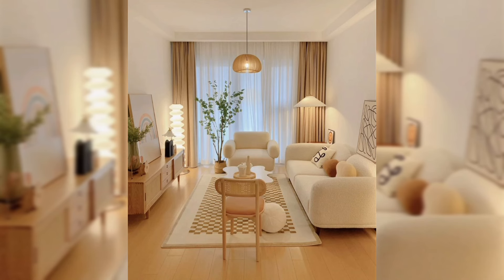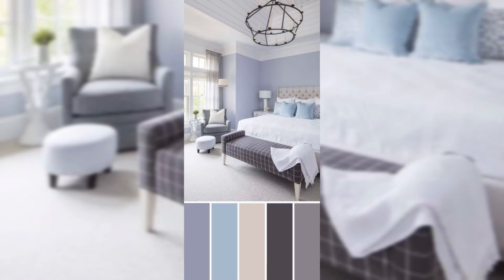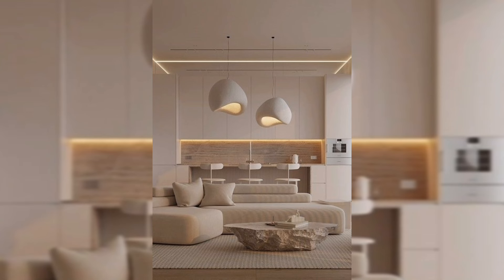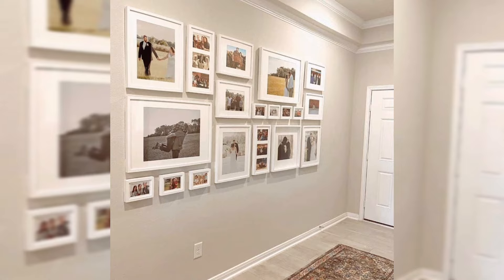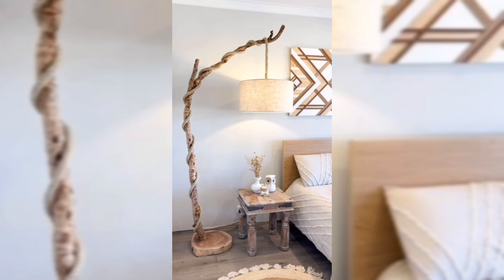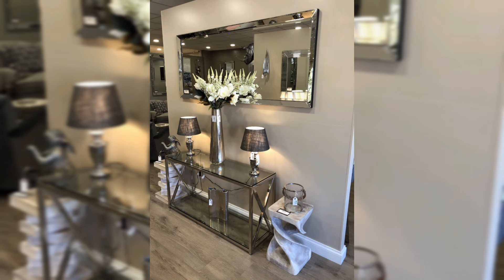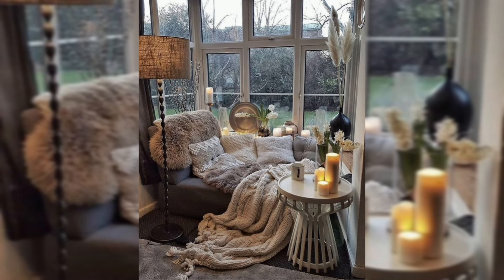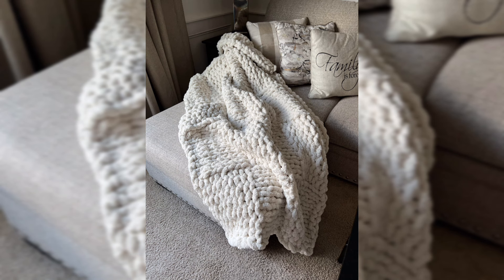Transform Your Home into a Million-Dollar Haven on a Budget!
Upgrade your living space without draining your wallet! Discover simple yet effective tips for a luxurious home on a budget. From choosing everyday colors to finding statement furniture at thrift stores, we've got your back. The power of affordable lighting, mirrors, and textures to transform your home into a stylish haven. No need for fancy degrees or high-end labels – just practical advice for a cozy and chic living space. Join us on this budget-friendly decor journey and make your home look like a million bucks without the hefty price tag. Hit like if you're ready to elevate your space effortlessly!